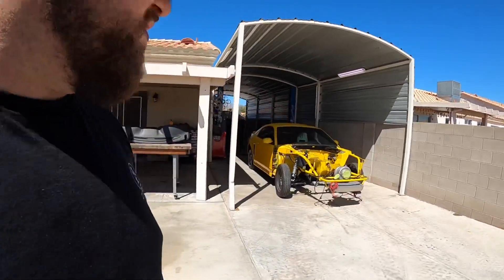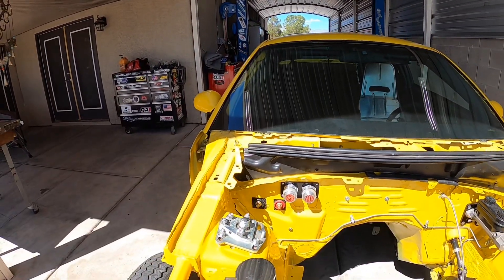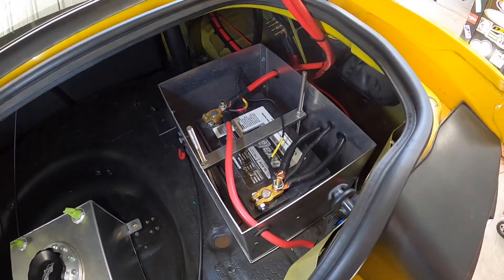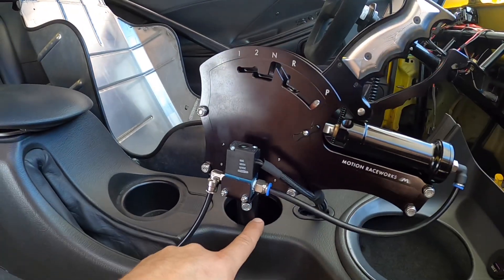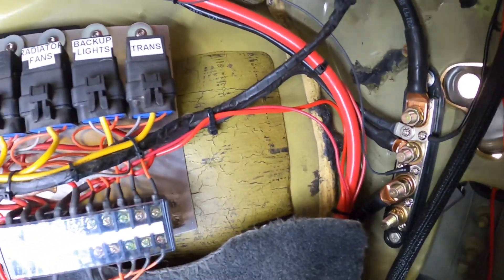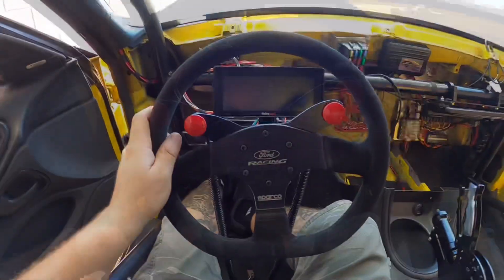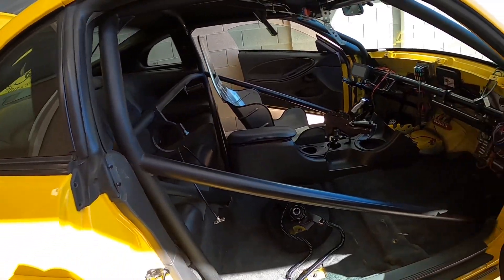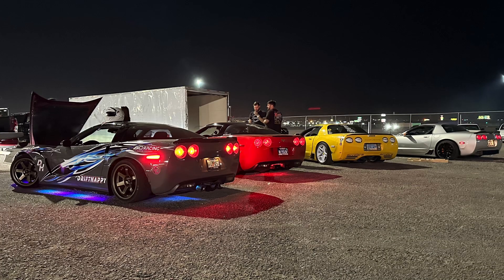TAXY 2.0 EP.10 “Rewiring going down”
The latest updates on the TAXY, the wiring is almost 100% done.